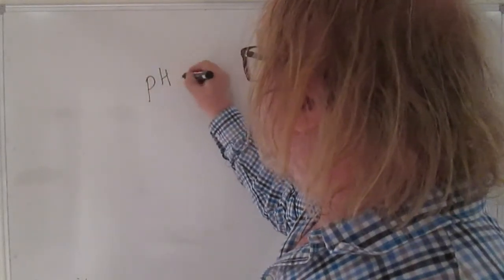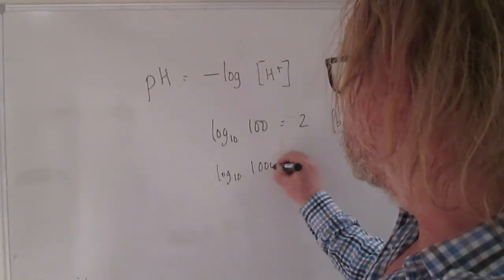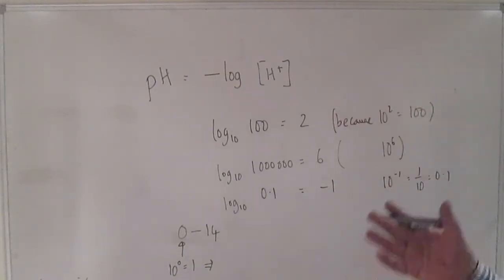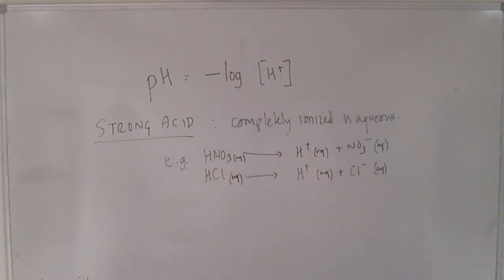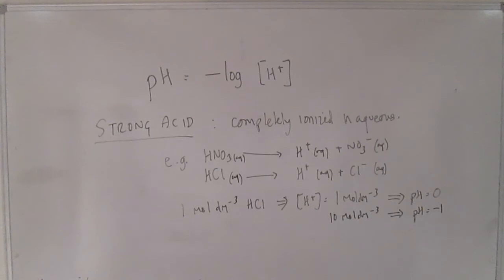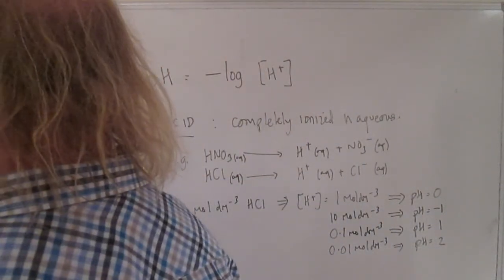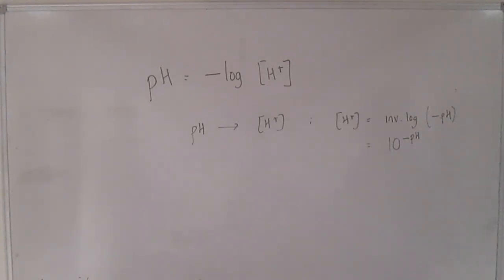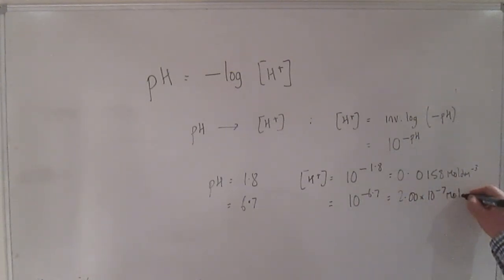Introduction to pH strong acids